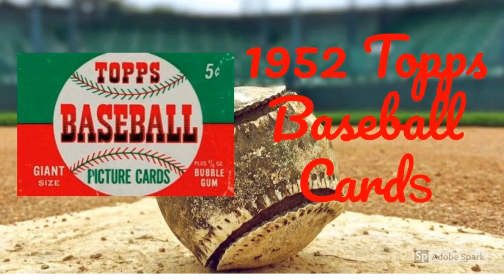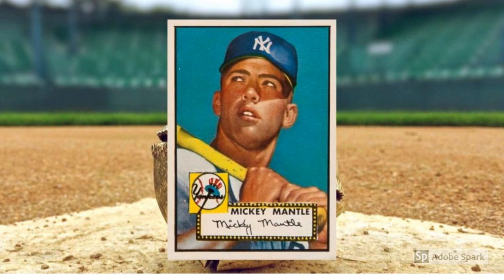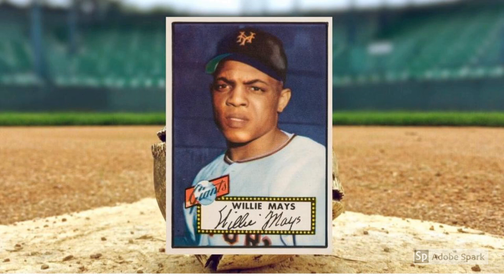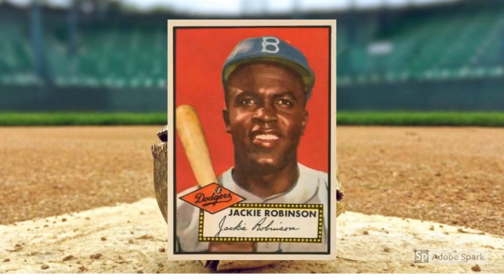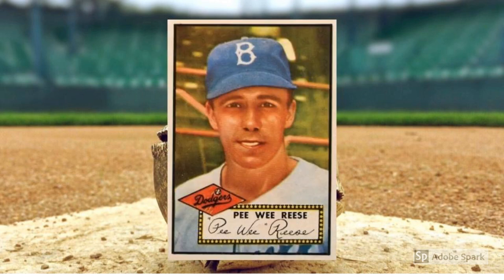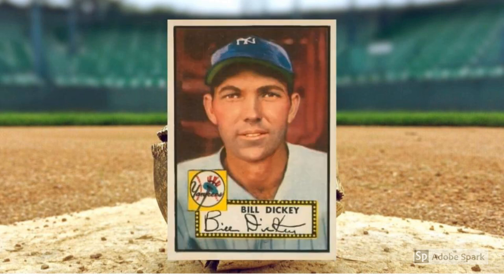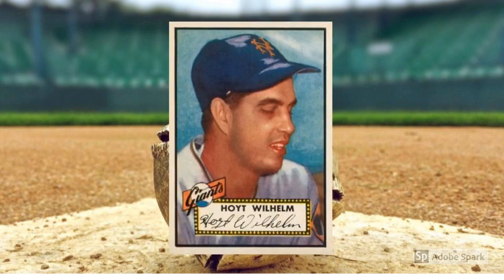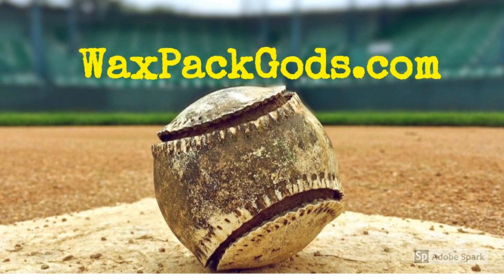1952 Topps Baseball Cards – 12 Most Valuable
Tune in as Mrs. Wax Pack Gods reads about 1952 Topps Baseball Cards.

What more can be said about 1952 Topps baseball cards that hasn’t been written a thousand times over the years?

I mean, these are the babies that changed the card market forever — they were big, bold, colorful, and based on real photos (though finished with painting-tinting).

The card selection was huge, featuring 407 players that included pretty much every big name of the day, plus the more “common” guys who filled out Major League rosters.

1952-Topps-baseball-cards-wax-pack-wrapper
It was a combination that Bowman found hard to combat, and the appearance of the 1952 Topps issue on the hobby scene spelled the beginning of the end for their more established rival.

Today, there is a strong market for every 1952 Topps card, and the presence of legendary rookie cards and tough, tough high numbers has driven prices for pasteboards across every series.